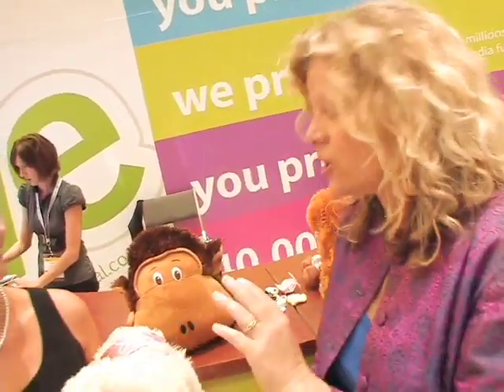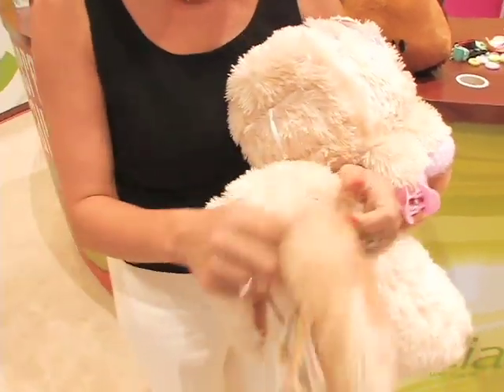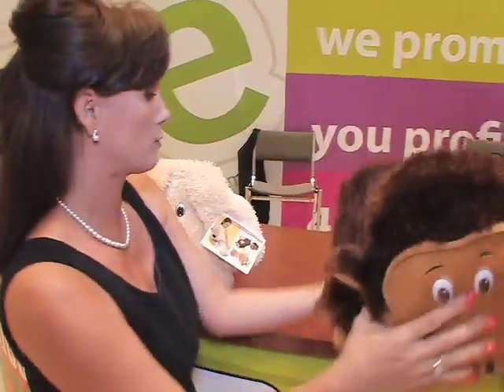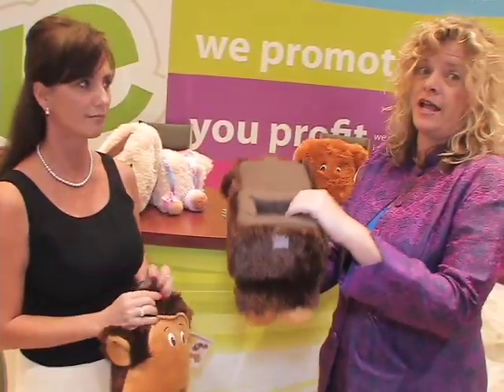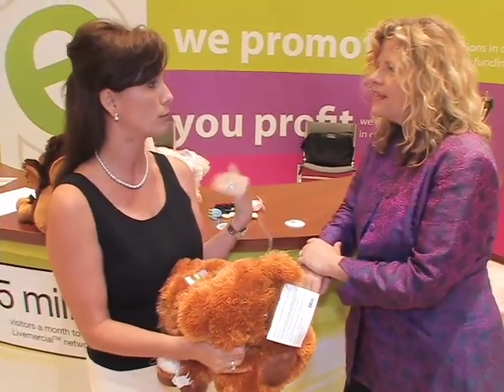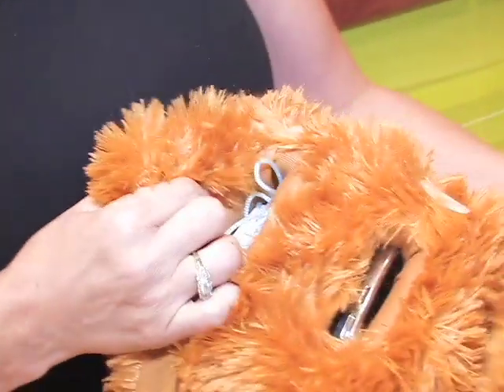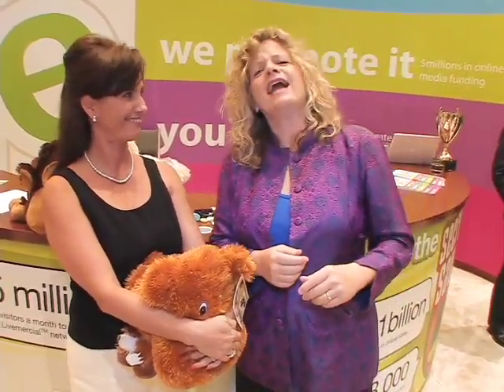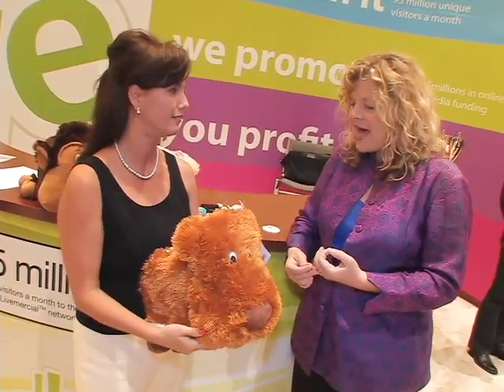livemercial - Treasure Chest Pets - Pitch It to the Pros Response Expo '09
- "Pitch It to the Pros" Response Expo 2009 - livemercial's Wendy Robbins interviews livemercial's "Pitch It to the Pros" Response Expo 2009 Winner, Lisa Lloyd, and her winning invention, "Treasure Chest Pets." TC Pets are are adorable stuffed animals that connect magnetically. Each lightweight TC Pet comes with a secret drawer hidden behind the pillow as well as pockets on the side for storage like a "treasure chest." On the outside, each Treasure Chest Pet can also hold headbands as well. The idea behind Treasure Chest Pets is to encourage children to clean up and store. Also perfect for adults. TC Pets can hold cellphones, video games, and more...